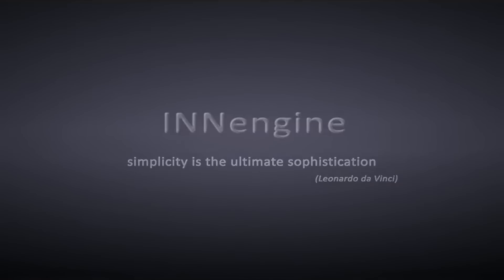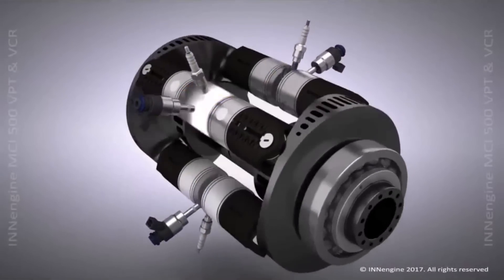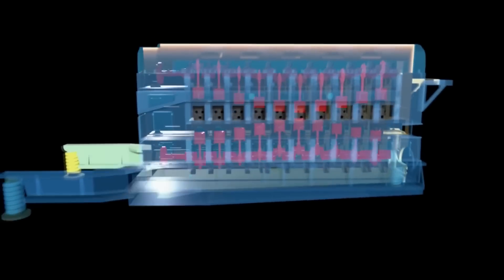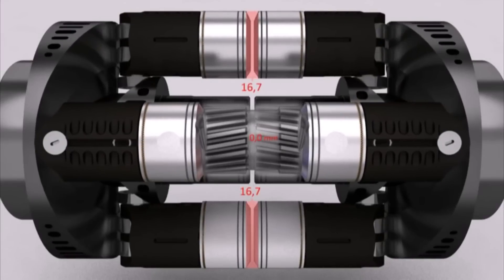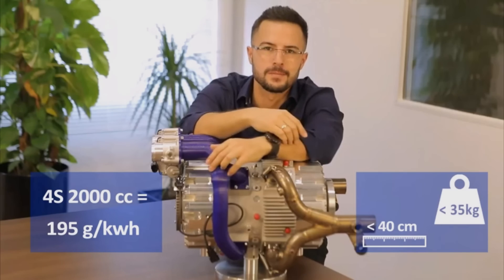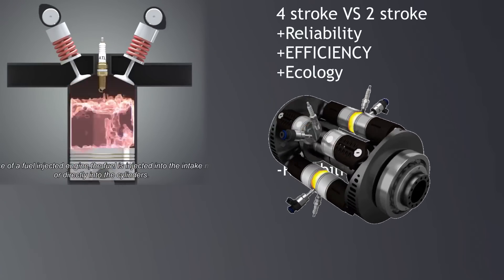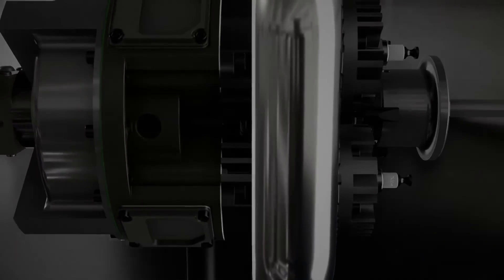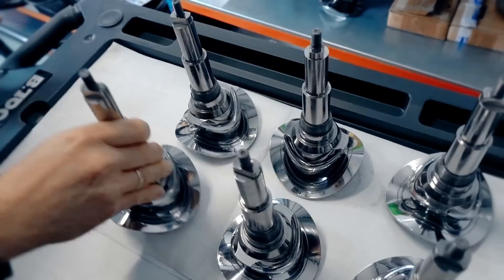35kg 120hp 1-STROKE Engine HOW WORK??? 2024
Presently, there are two versions of such single-cycle internal combustion engines. The first one, INN Engine E-REX, has a capacity of 0.5 liters and a power output of 120 horsepower, all while weighing just 35kg. We tested it in the Mazda MX-5. Tune in to learn more about this groundbreaking technology and see it in action. The future of engines is here and it's powerful, compact, and incredibly efficient. Don't miss this exciting evolution in automotive technology!